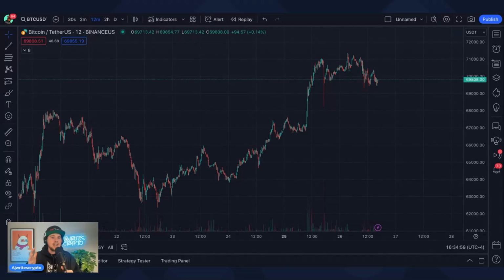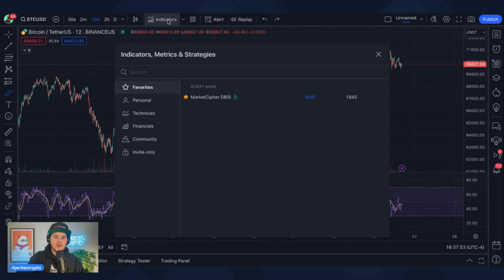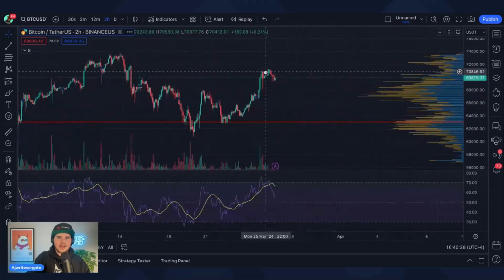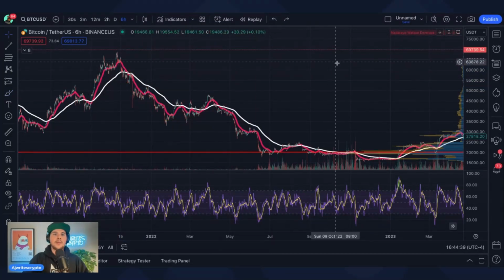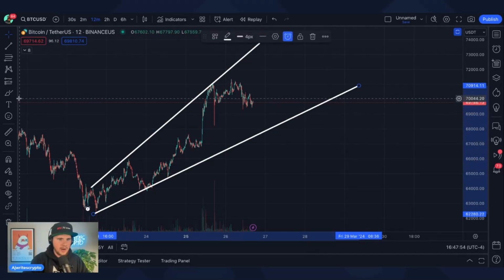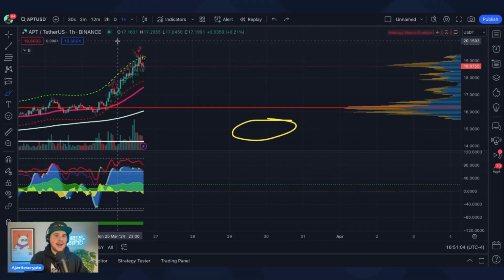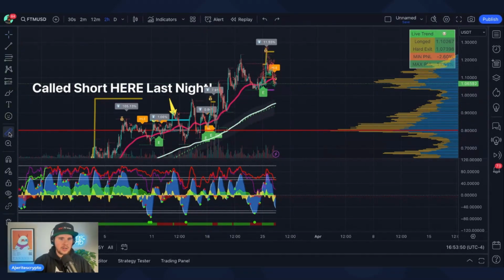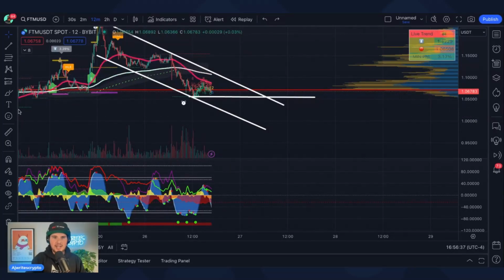Are YOU New To Crypto? (How To Use Trading View + Every Indicator I Use + TWO FREE TRADES)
Take Your Trading To The NEXT LEVEL! SIGN UP With PHEMEX TODAY!

Do You Want To Wear The BEST Crypto Merch EVER CREATED? Check out Crypto Chips!

This video contains my research and my opinion and neither of those things are to be interpreted as financial advice.